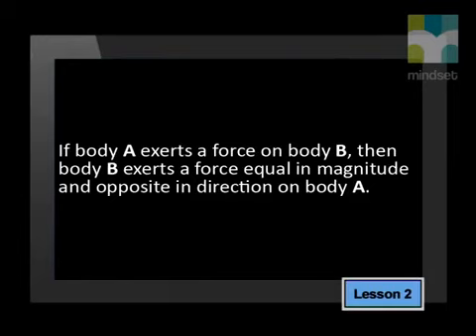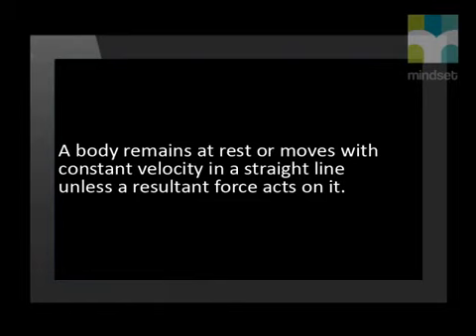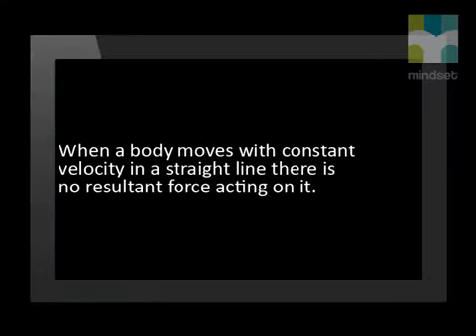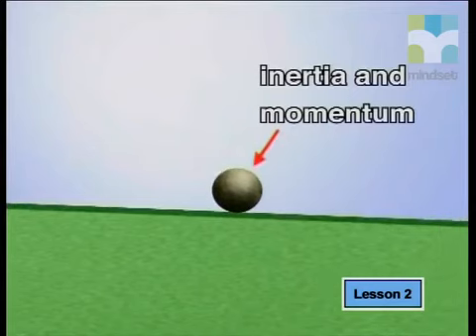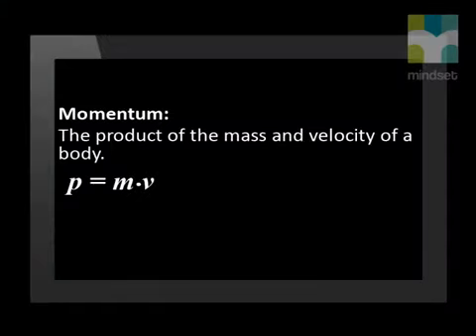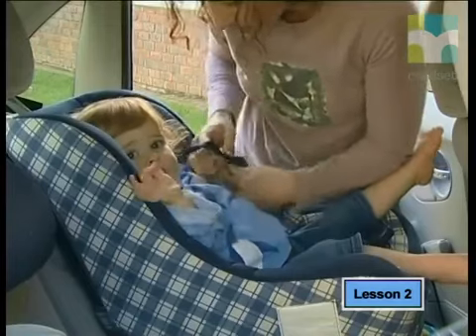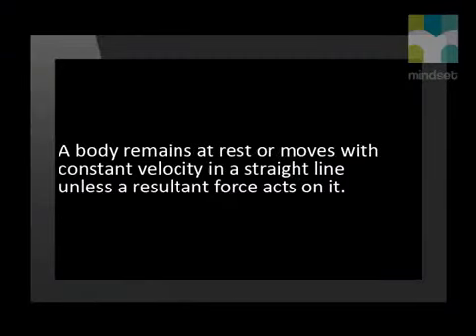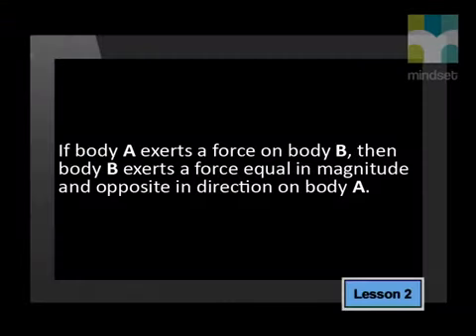Newtons First Law of Motion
Download Free Android App of Smart Learning for All @ Newtons First Law of Motion. Sir Issac Newton was one of the greatest influential scientists of all time. He formulate.

Newtons First Law (Galileos Law of Inertia). Created by Sal Khan. Watch the next lesson:

Watch this video to understand one of the most revolutionary laws in Physics: Newtons First Law of Motion! Dont Memorise brings learning to life through its captivating FREE educational.